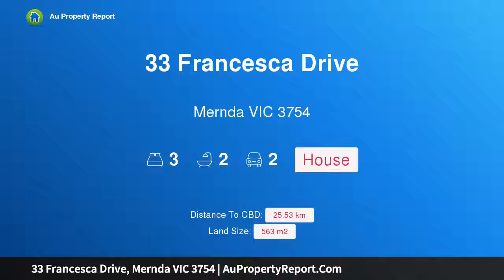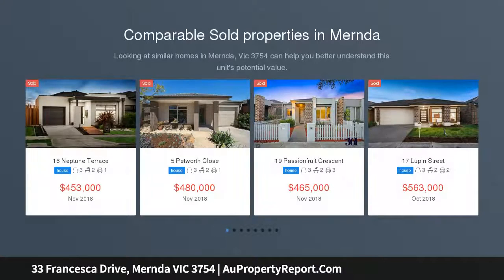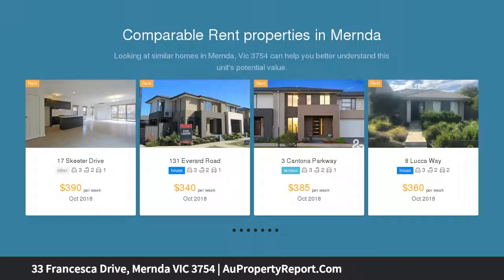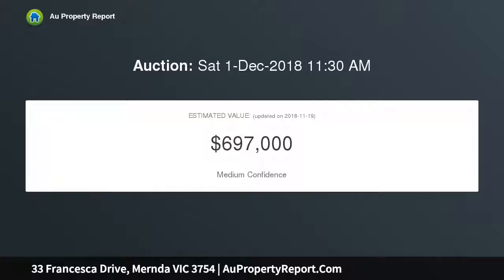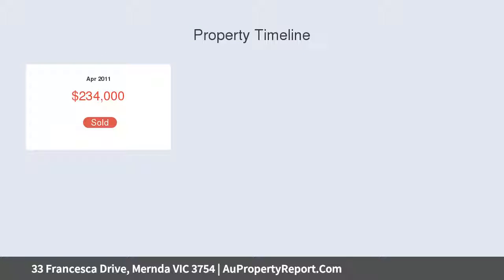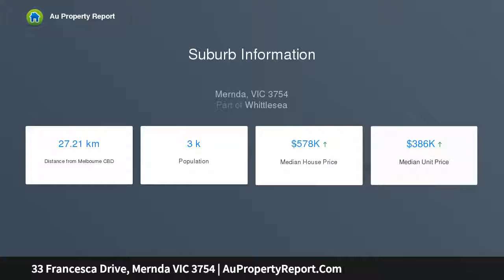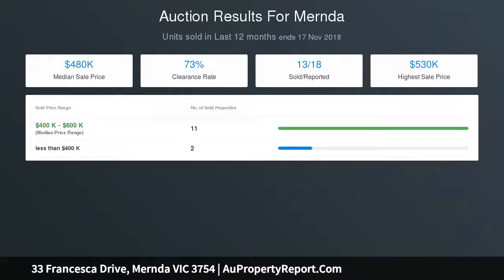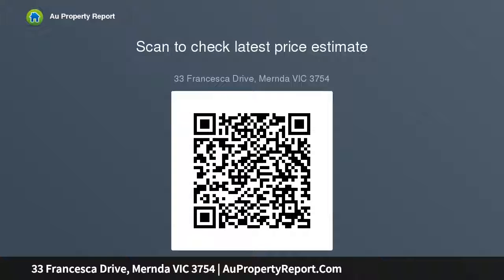33 Francesca Drive, Mernda VIC 3754 | AuPropertyReport.Com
33 Francesca Drive, Mernda VIC 3754
Property Type: house
Bedrooms: 3
Bathrooms: 3
Car Space: 2
Walking Distance to School with a large backyard!